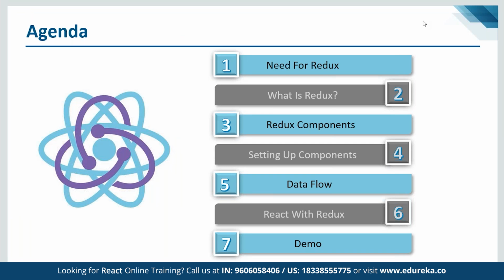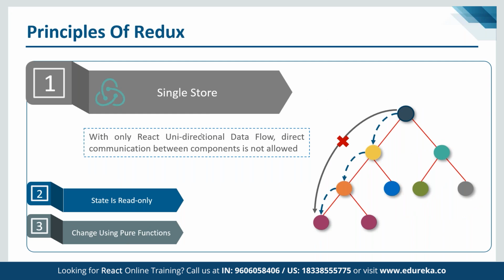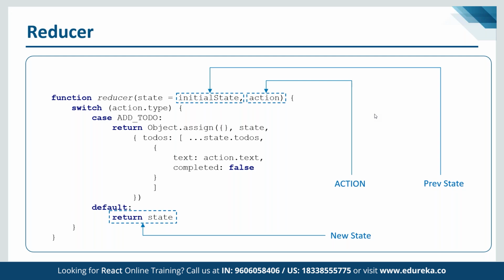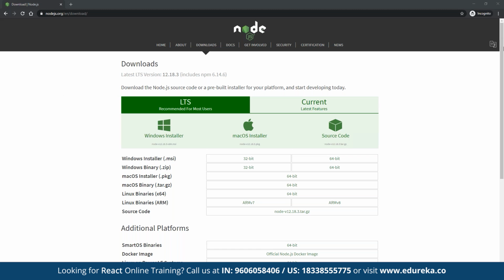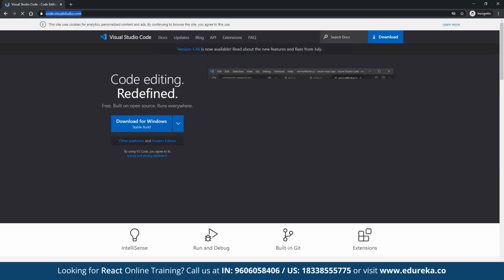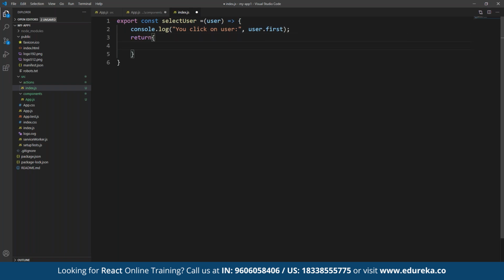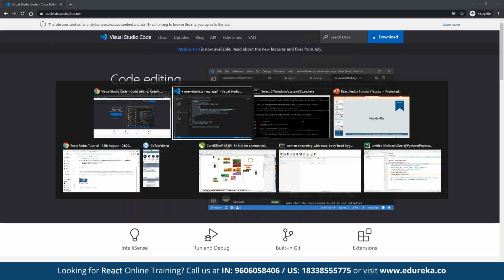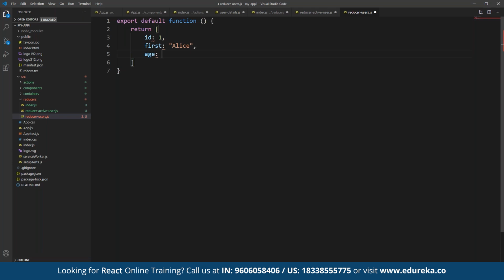React Redux Tutorial | React Redux Training | Edureka | React Rewind - 5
1. This is a 4 Week Instructor led Online Course, 30 hours of assignment and 20 hours of project work.

2. We have a 24x7 One-on-One LIVE Technical Support to help you with any problems you might face or any clarifications you may require during the course.

3. At the end of the training you will be working on a real time project for which we will provide you a Grade and a Verifiable Certificate!